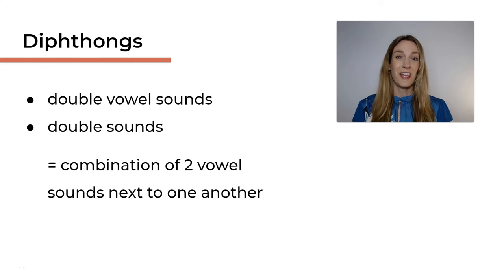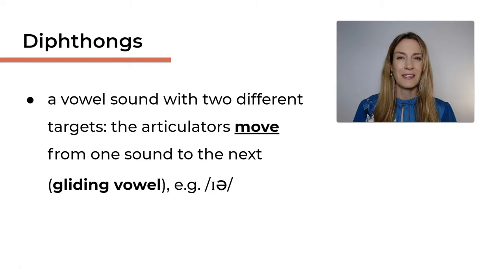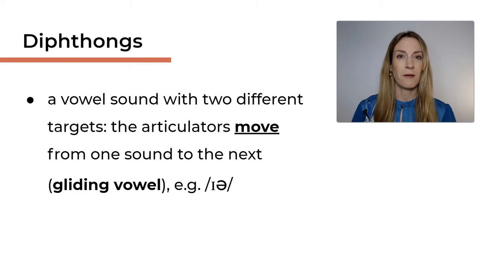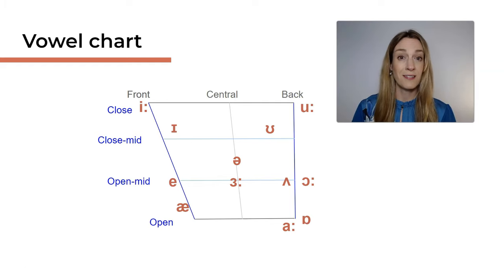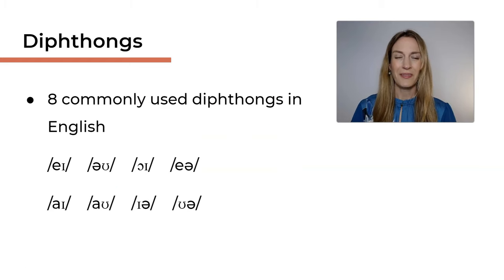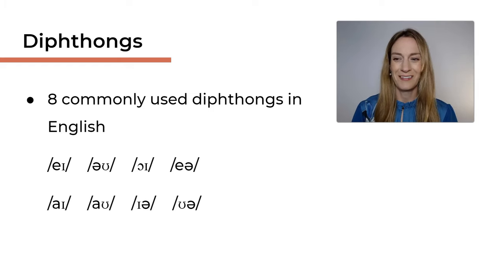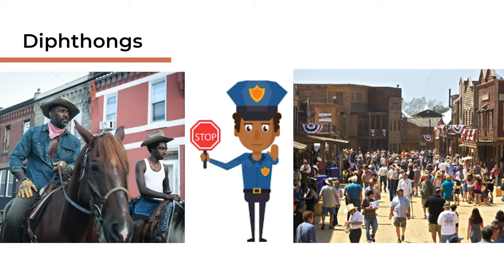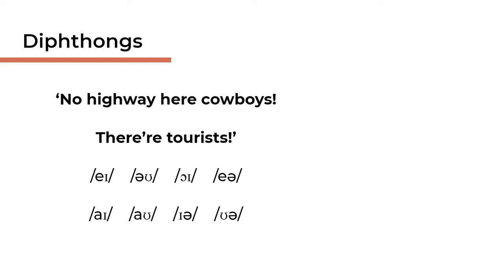Diphthongs in English | INTRODUCTION | Pronunciation | IPA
Billie English - the YouTube channel to help you improve your English pronunciation, speaking and fluency! Billie is a certified CELTA English teacher trainer and has over 17 years of teaching experience. This video is an introduction on the 8 diphthong sounds in English.

🔹 Pronunciation Mastery: Speak clearly and confidently.
🔹 Effective Communication: Enhance your fluency and interaction.
🔹 Cambridge Exam Prep: Achieve top scores with my strategic guidance.

★★ CONNECT ★★ @the.billieenglish  ★★

★★  TIME STAMPS ★★
0:00 Introduction & definition
3:07 The 8 diphthongs
4:26 A short story to remember the 8 diphthongs

This video is an introduction on the 8 diphthong sounds in English. They are: /eɪ/ /əʊ/ /ɔɪ/ /eə/ /aɪ/ /aʊ/ /ɪə/ /ʊə/ As you can see they are a combination of two vowel sounds which transform into one sound (= one phoneme) in a diphthong. Different from single vowel sounds, which are also called monophthongs, there is always some movement in our speaking apparatus when we produce diphthongs. We 'move' from one sound, one position, to the next and link them together. That is also why we sometimes call these sounds 'gliding sounds'. In the second half of the video, we are going to look at a very short story about cowboys, a sheriff and some tourists to help us remember these 8 sounds really easily!